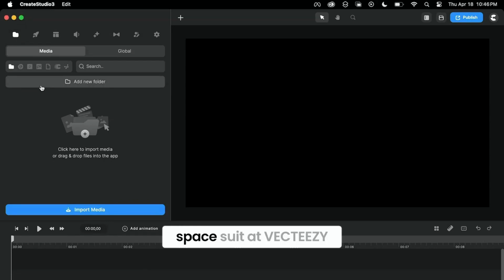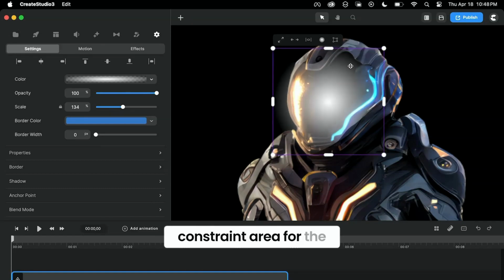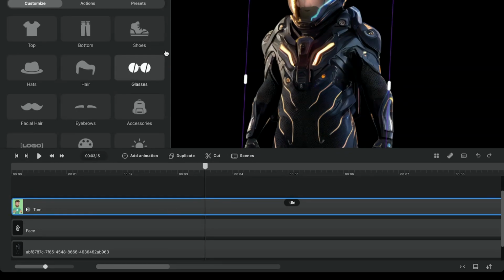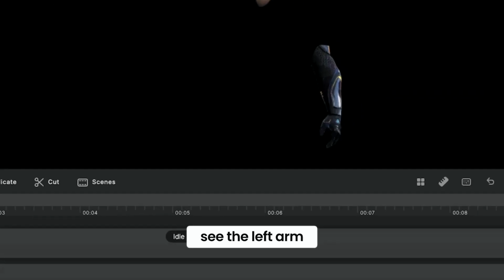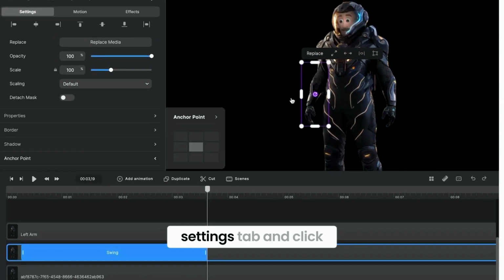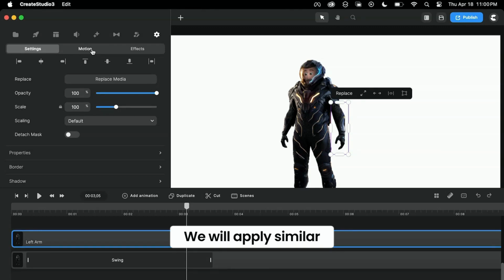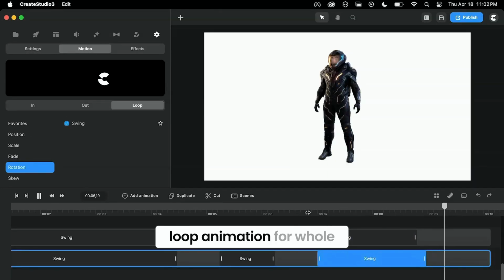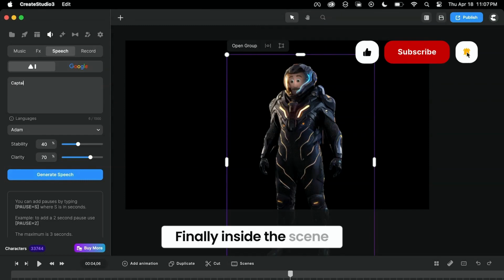CreateStudio: Create a Space Soldier Character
Hello there! Today's question is whether CreateStudio 3.0 can be used to create a 3D character of Tom in a space suit. Thank you so much!

The simple answer is no, as the easy steps don't include a space suit for Tom. However, the more complicated answer is yes, and I will demonstrate how to do it.

Hey there! I wanted to ask you guys if this reminds you of the game StarCraft? Thank you for checking out my channel. Also, feel free to visit my Thanks again for your support!